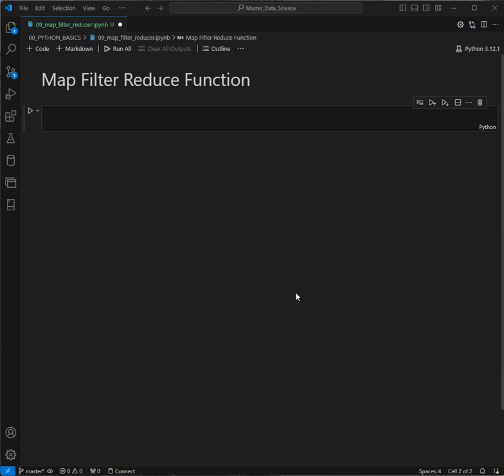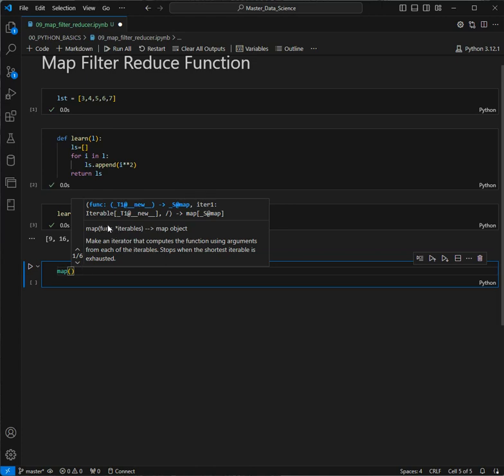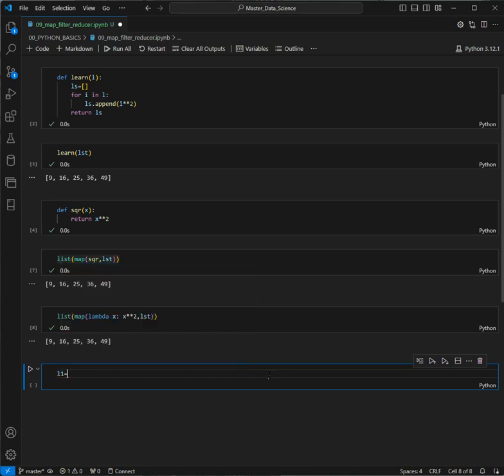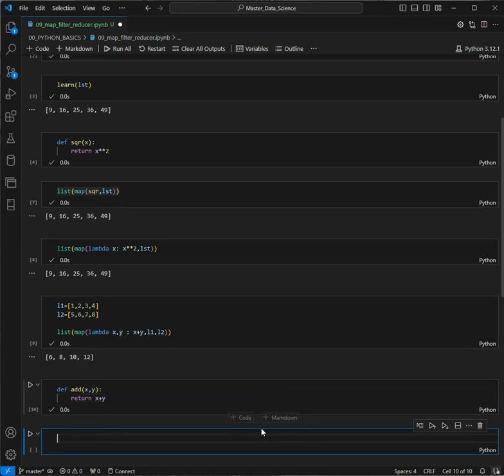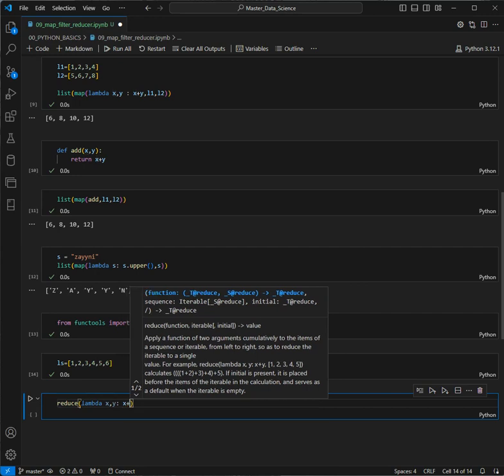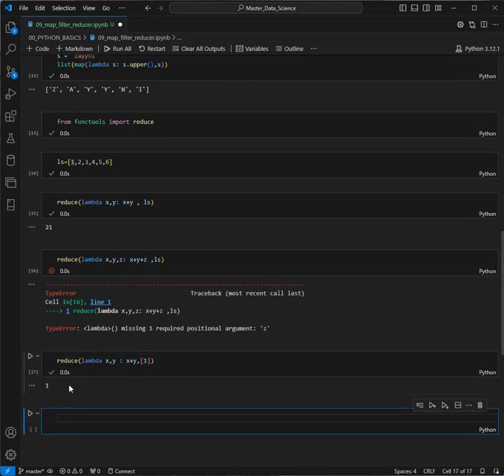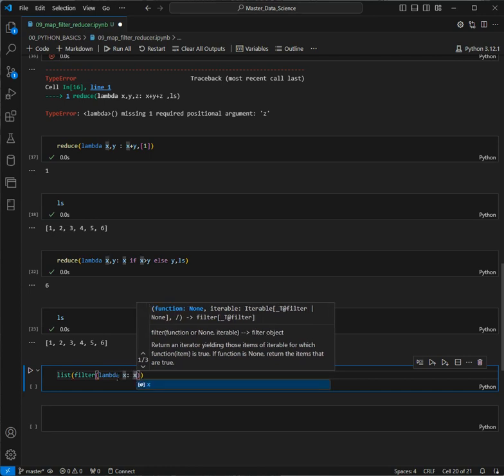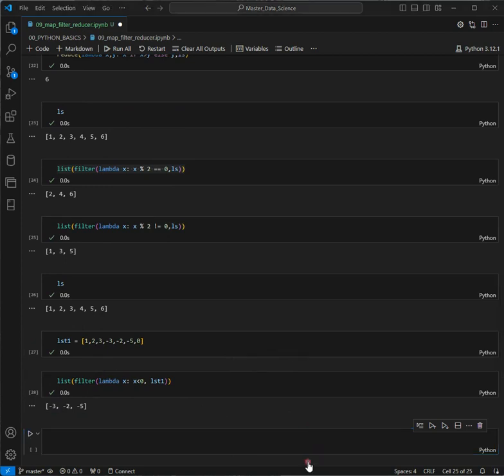Map Reduce Filter functions in Python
This video covers all the basics of map, reduce and filter functions.